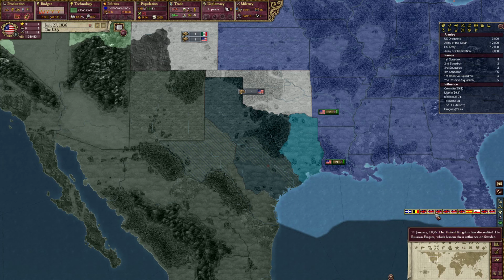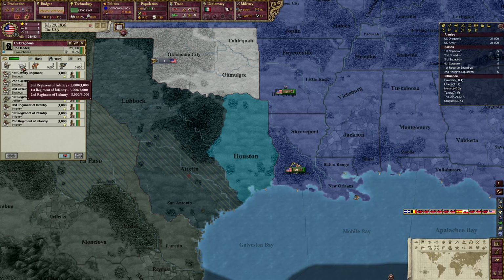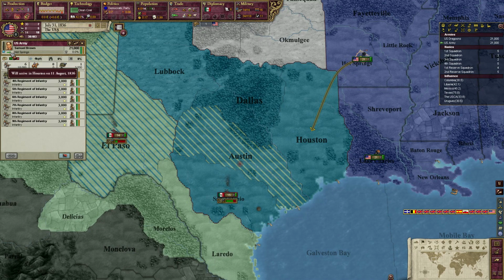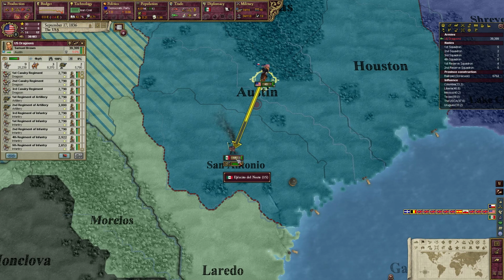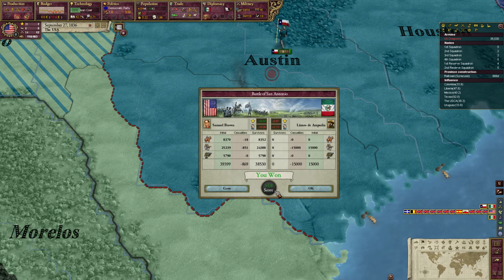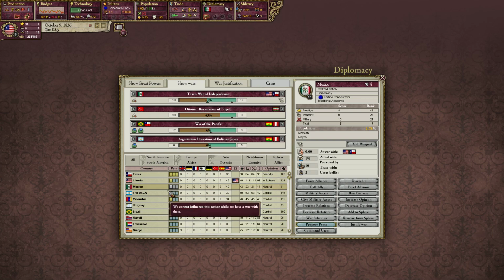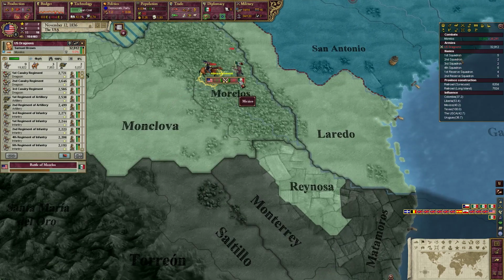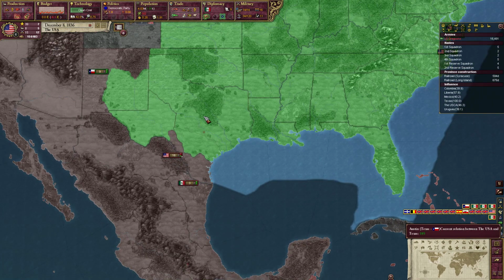Victoria 2 The USA Humble Beginnings Lets Learn 4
Let's play Victoria 2 with all available DLC (even the sprite packs!)  This is a USA campaign, we will be dealing with slavery and rebellion and also trying to learn exactly how this game actually works.